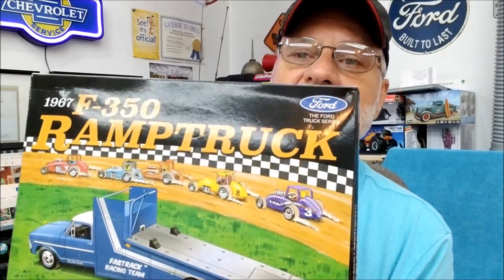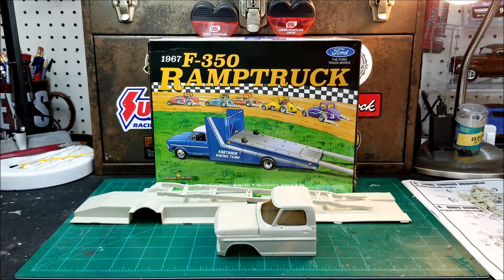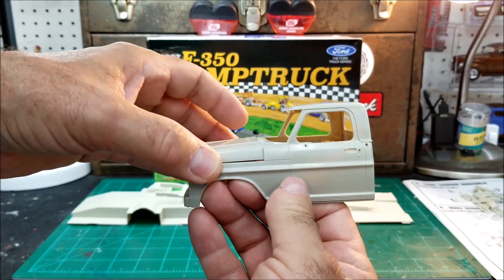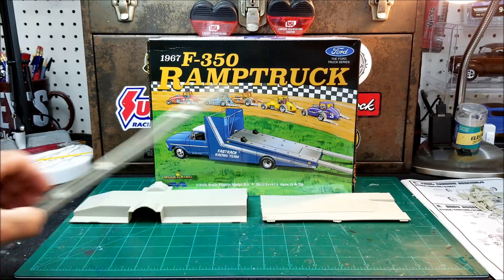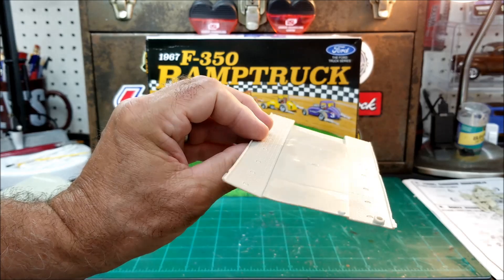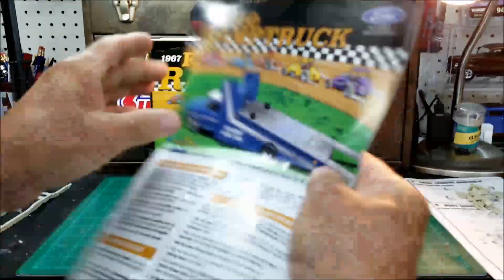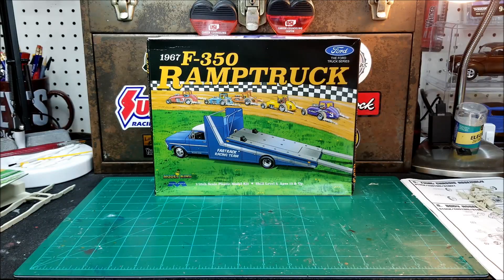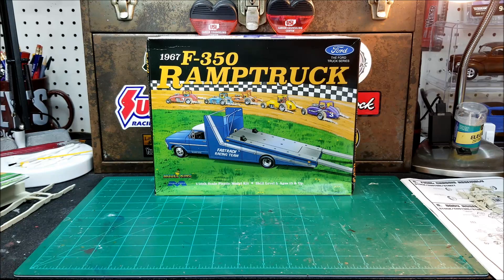Ford F 350 Ramptruck Warped Parts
Checking out the warped parts on the Moebius F-350 Ramptruck.